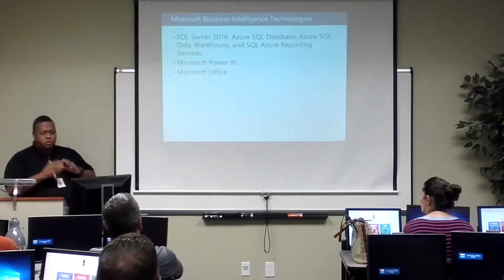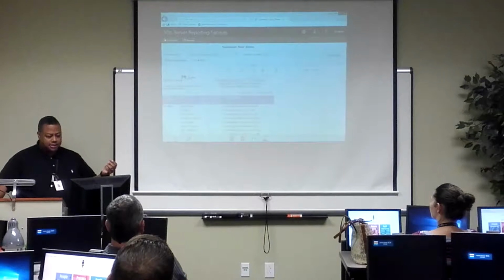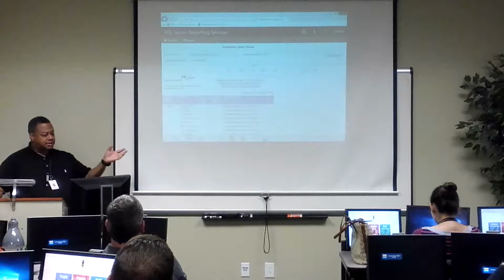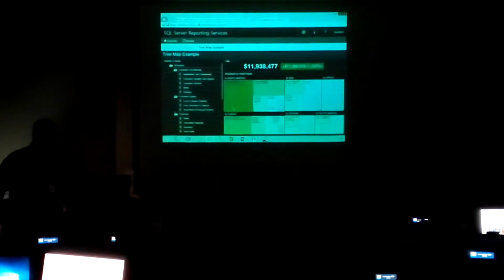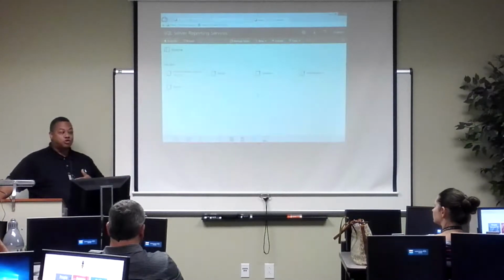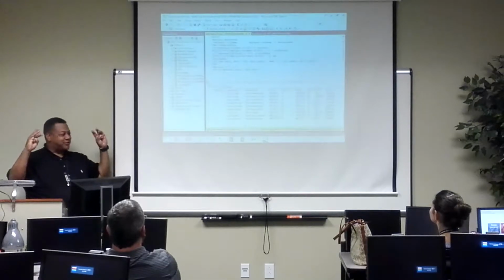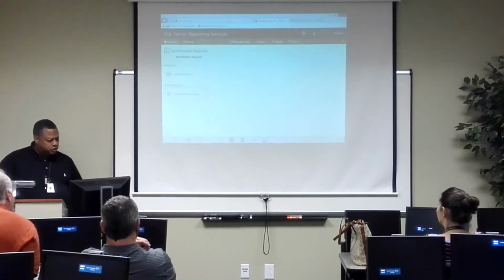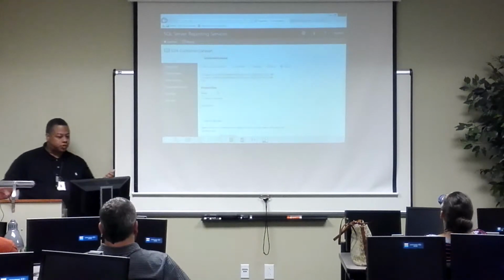SQL Report Writing 2016 Part 1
Watch to find out what's new with SQL Report Writing 2016. For more information please visit our sites:
PST: